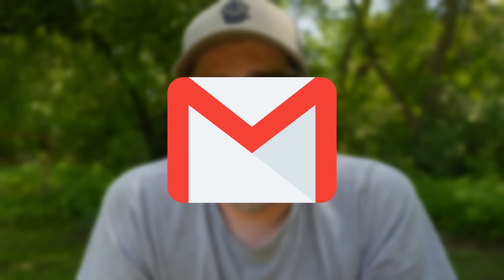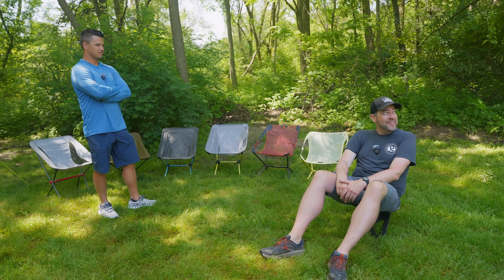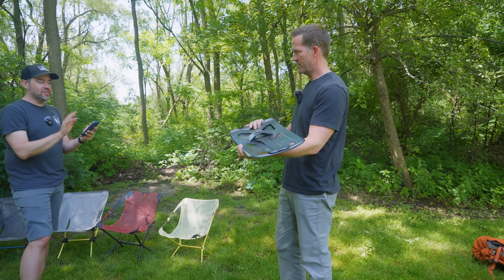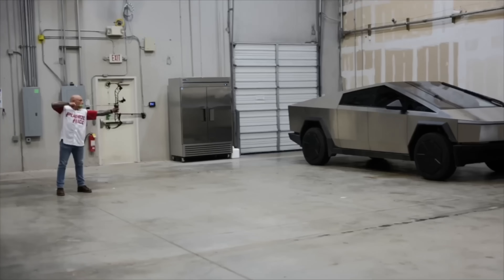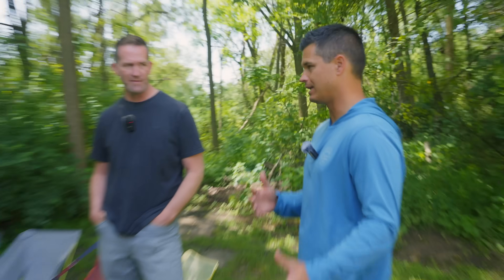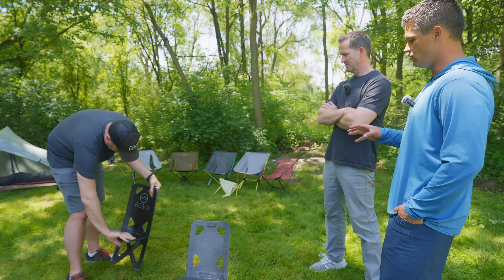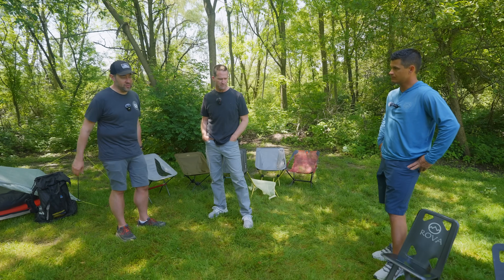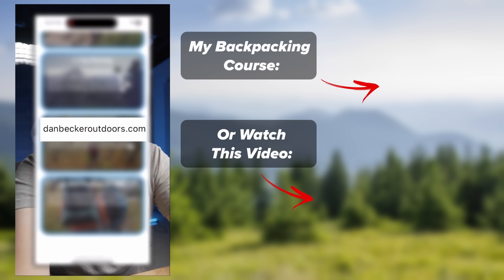You've never seen a camp chair like this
👇OTHER GEAR I USE
Tenacious Tape
Potable Aqua Tablets
Pocket Bellows
Govee Thermometer
Anker 10000 mAh Battery Bank
Adventure Medical Kit .5

Rova Outdoor Gear X6 Carbon Fiber Chair for backpacking and camping and hiking. Elon Musk. SpaceX.